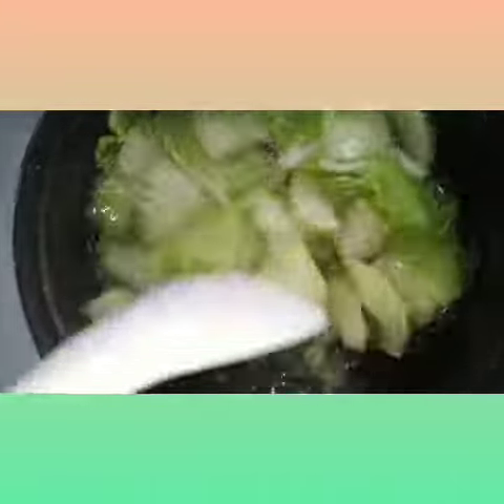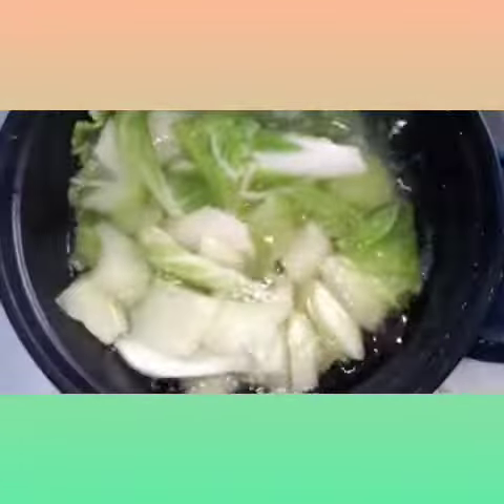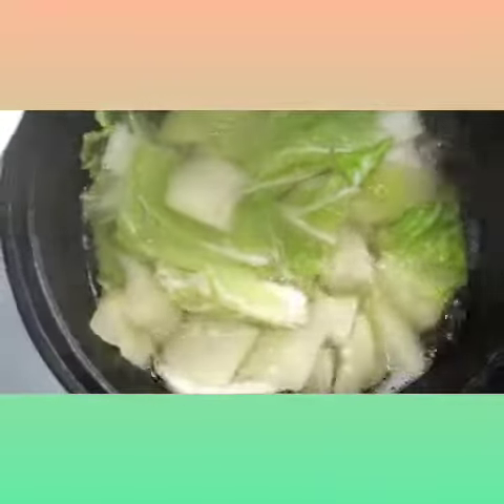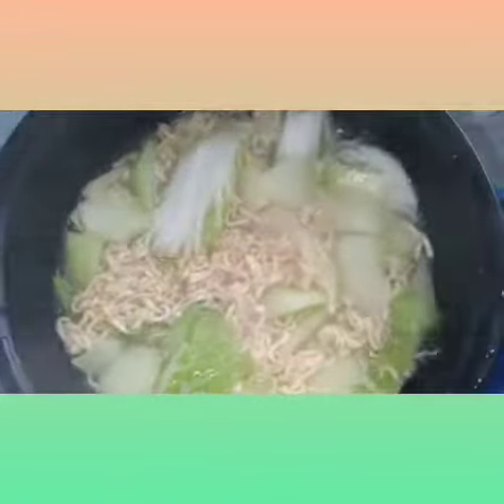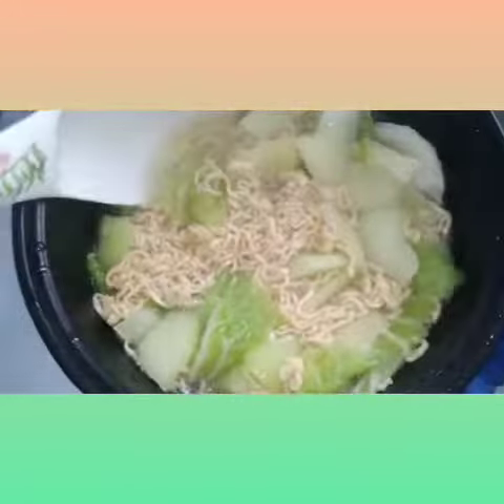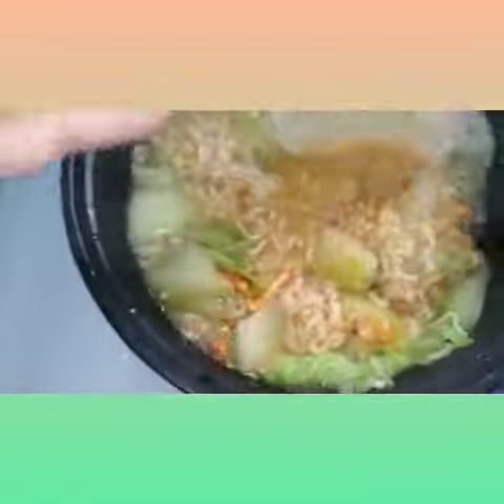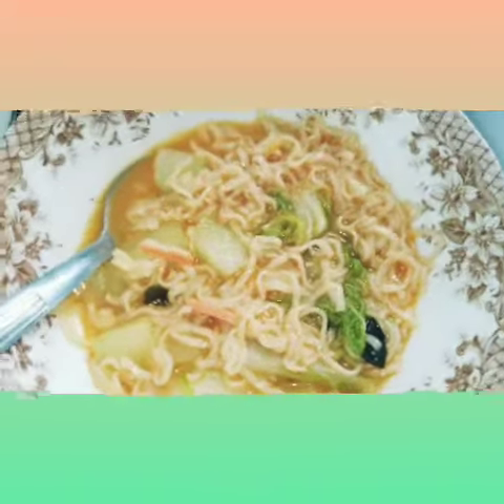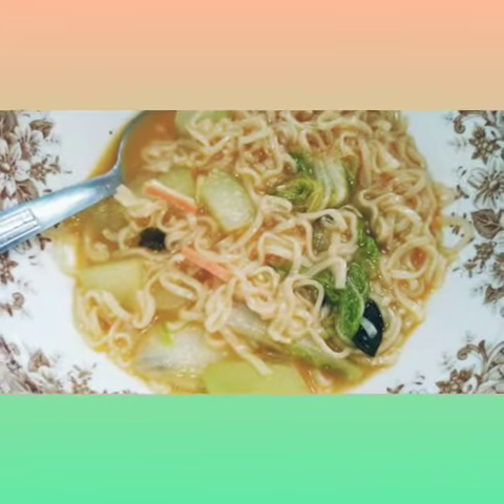SPECIAL RAMEN RECIPE@carmelinestv5126